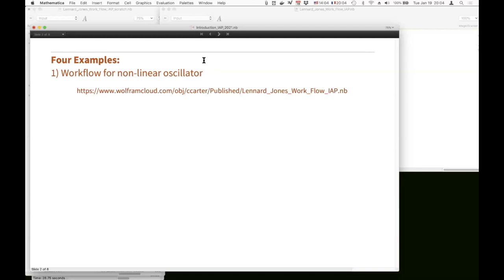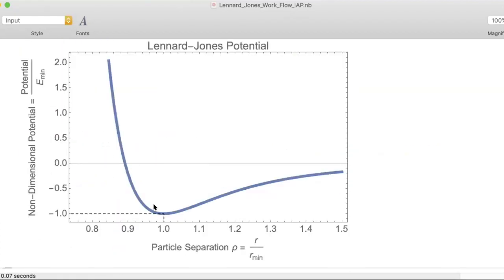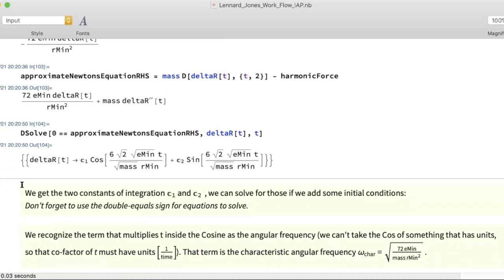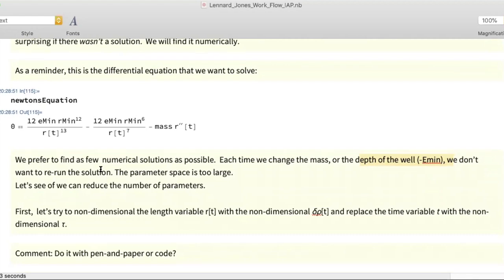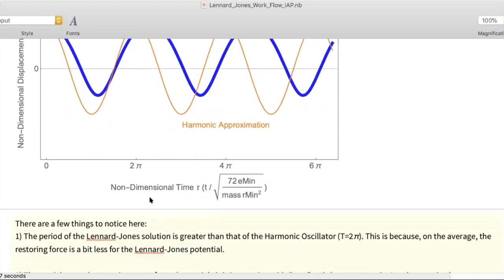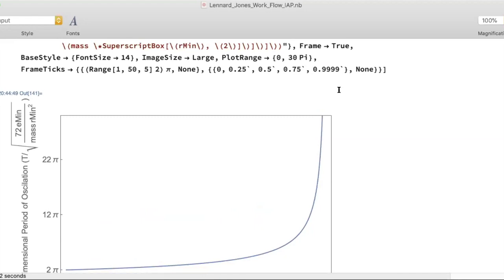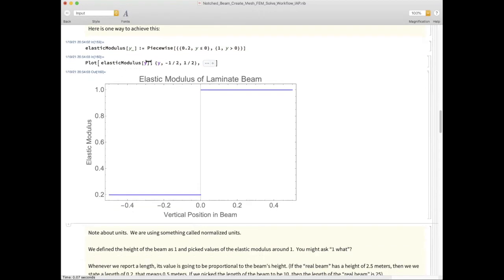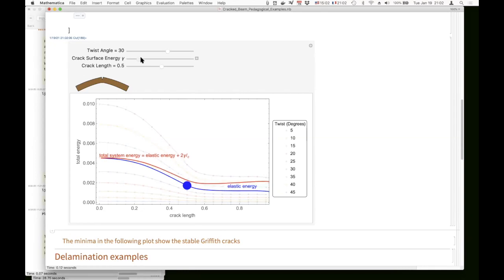MIT Computational Thinking | Materials Science, Chemistry, and Condensed Matter Physics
Speaker: Dr. Craig Carter – Professor, Massachusetts Institute of Technology
Abstract: To illustrate workflows for solving physical problems, I’ll show how to set up, solve, and visualize several different physical problems:
1) Computing the electronic band structure for a simple one dimensional periodic potential
2) Using finite element techniques to model fracture conditions with Griffith’s criterion.
3) Write a molecular dynamics code and simulate it”